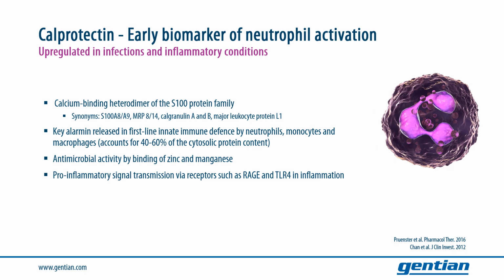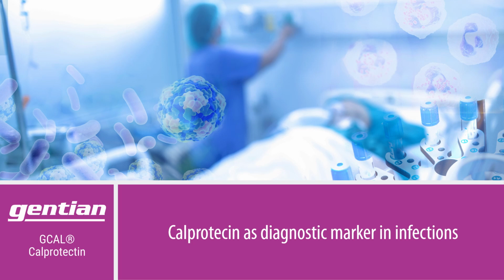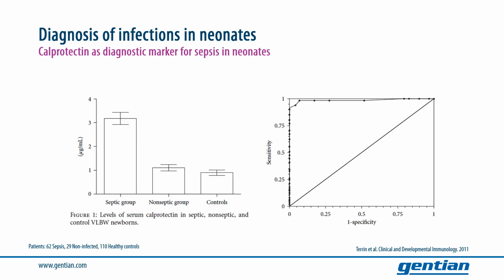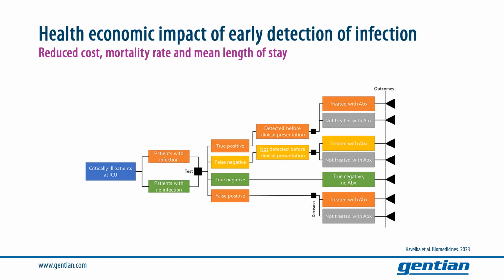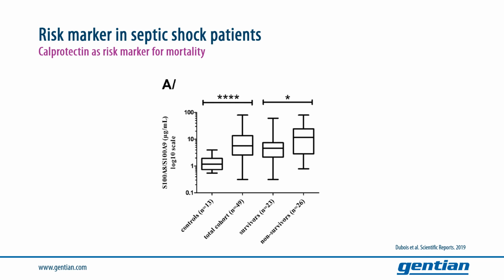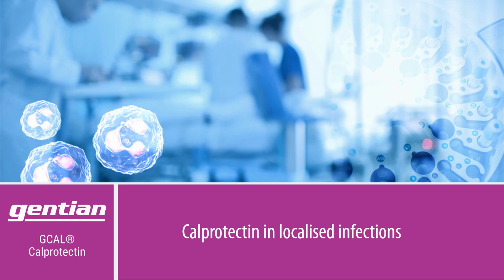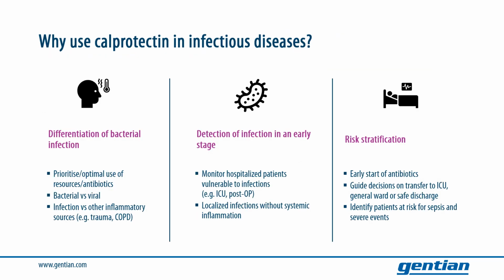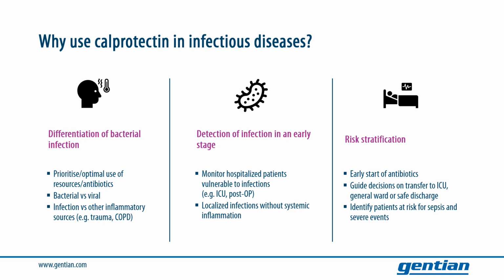Webinar: Calprotectin in infections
The webinar “Calprotectin in infections” looks into calprotectin’s role in infections. The webinar takes you through a quick introduction to the protein and biomarker calprotectin, followed by a summary of studies highlighting calprotectin in diagnosis and prognostics, as well as calprotectin in localised infections:

The biomarker calprotectin
Calprotectin as diagnostic marker in infections
Calprotectin as prognostic and risk marker
Calprotectin in localised infections